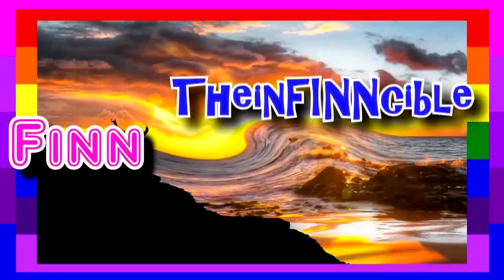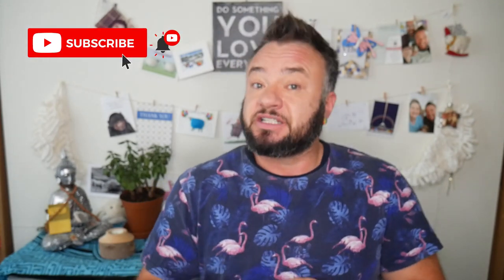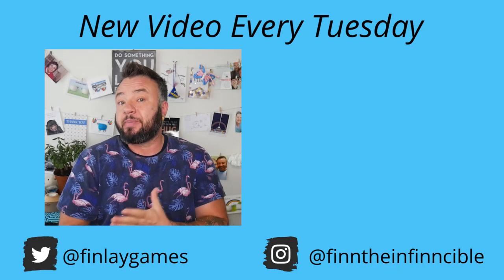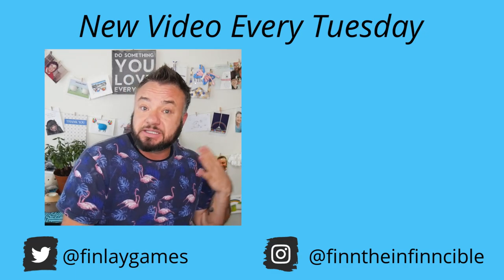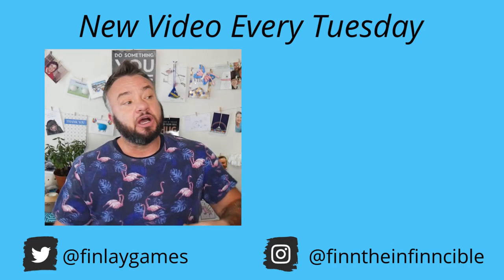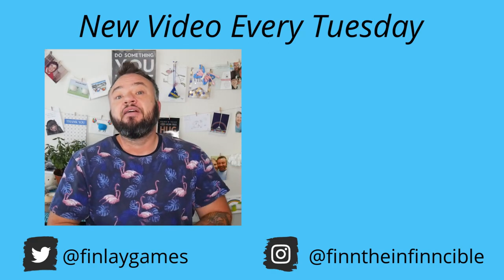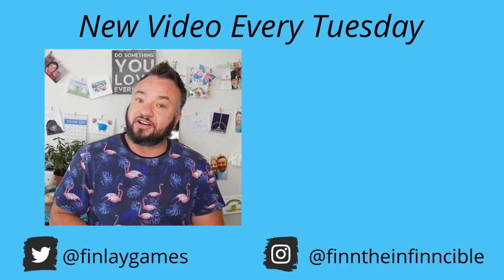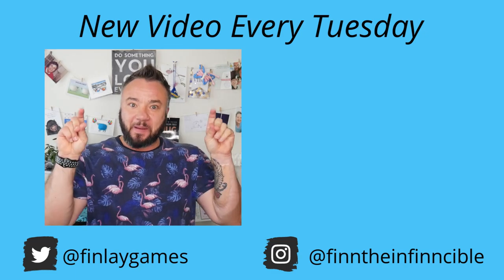Hair Removal Preparation for Phalloplasty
Hair removal needs to be considered before having lower surgery. In this video, I talk about my own hair removal decisions before I had phalloplasty, the differences between laser hair removal and electrolysis, the success of my laser hair removal, and the things I would do differently.

Gender Transition Resources:
Gender Transition Essentials

I share first-hand experiences and practical advice on topics of mental health, recovery, gender transition and LGBT+ lifestyle, as well as my hobbies and general day to day life as an Open University Student and Freelance Content Creator.

*NEW* Join our exclusive membership club to get perks and exclusives as well as access to my private Discord community

By Kind Permission of Sonni Regan